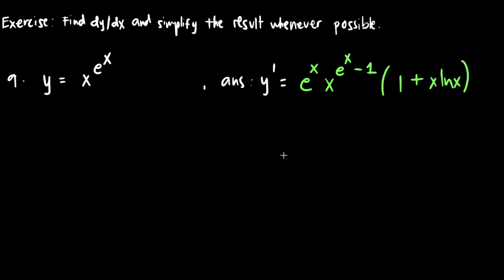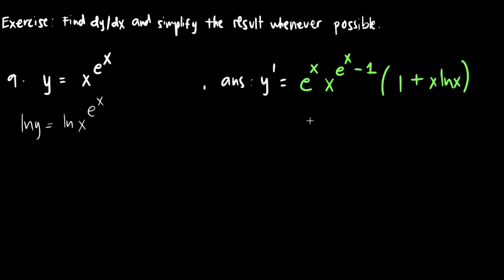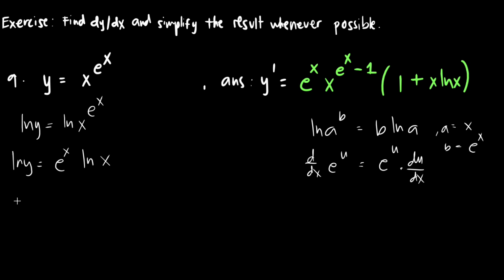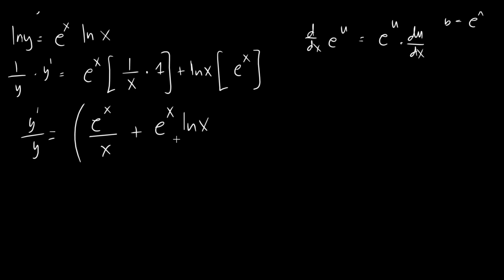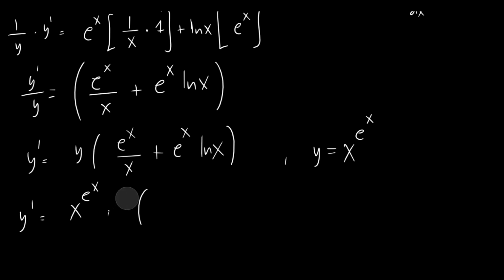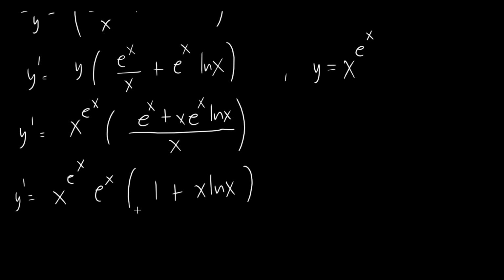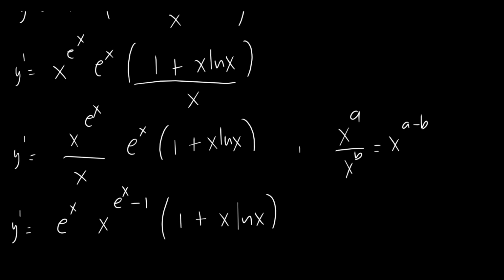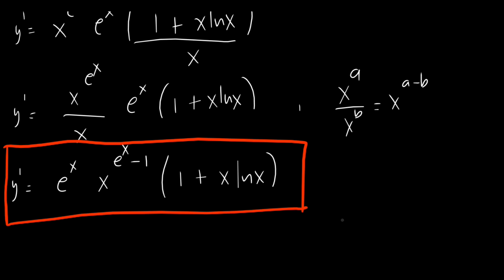Differentiation of Exponential Function Differential Calculus Feliciano and Uy Part 5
This video contains a step-by-step solution on how to solve exponential function using derivatives.